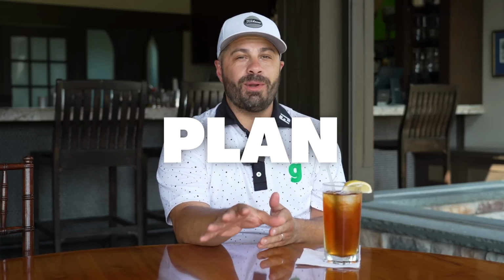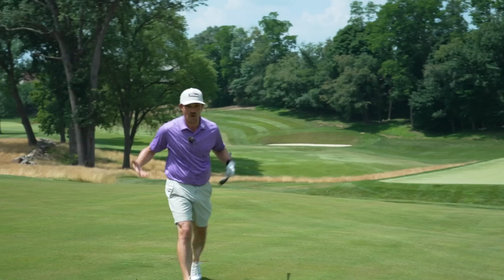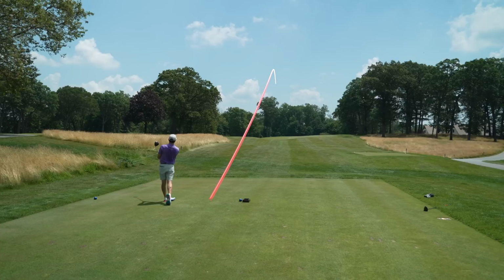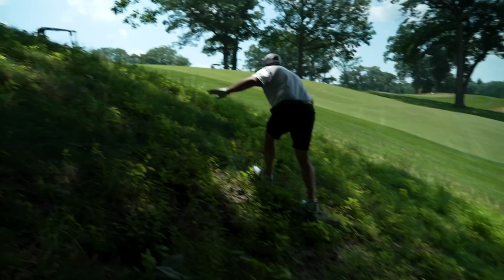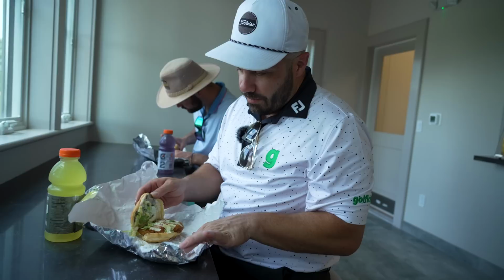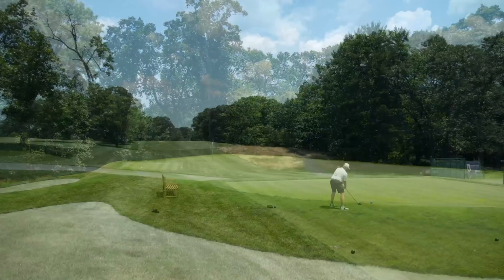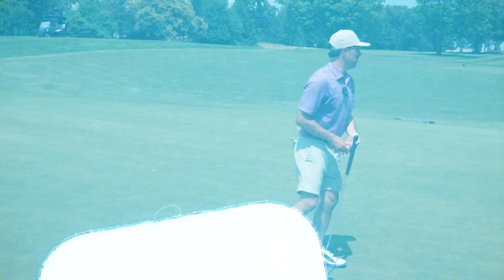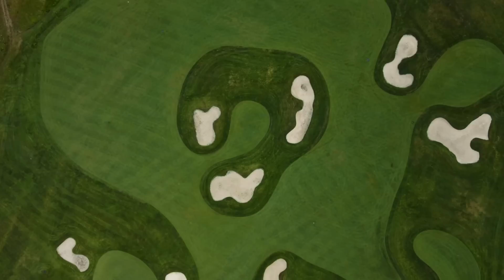We NEVER Expected this Golf Course to Blow us Away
New Jersey has some of the best golf courses in the world, but how can a course this great fly under our radar for so long?

The star of the show at Morris County Golf Club is the challenging and stunning course designed by Seth Raynor, spread across 150 acres. And here's a fun fact: from day one, this club was one of a kind. It was the brainchild of a group of women, which was pretty groundbreaking back in the day before women were even allowed to vote. These trailblazing ladies showed everyone what they were made of, and they did an awesome job getting this amazing golf club off the ground. Morris County Golf Club has some rich history, too. They've been a part of the United States Golf Association since 1895, and they were the first place in New Jersey to host a national championship. Some big names in the golf world have been linked to this place, like Harry Vardon, Ted Ray, Bobby Jones (a legend), Chick Evans, Walter Kozak, Elaine and Louis Gillespie, and Billy Dear, among others.

Now, this club has been through the wringer – fires, world wars, the Great Depression, you name it. But they didn't back down. They've stuck around because of what they stand for. It's not just about their fancy facilities – it's about the vibe they've created. Back in the day, the founding members wanted to build a place where people treated each other with respect, and they made it happen. That's the legacy they've passed down, and the current gang is just as committed to keeping those traditions alive. Their determination is what makes the Morris County Golf Club special.

Have you played Morris County Golf Club in New Jersey?  If so, let us know about your own experience in the comments.